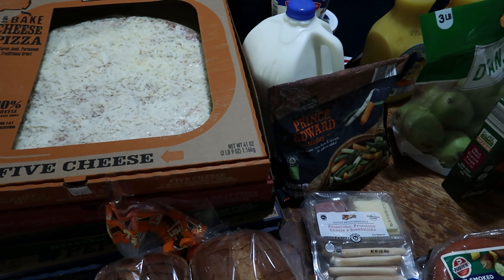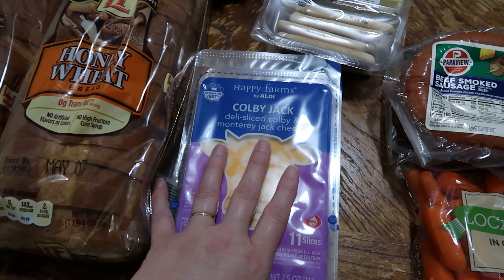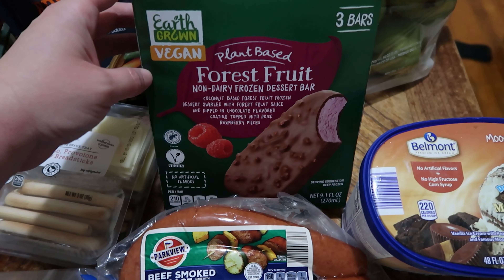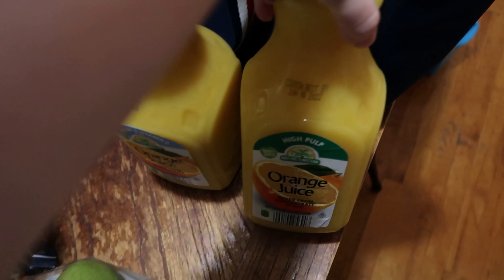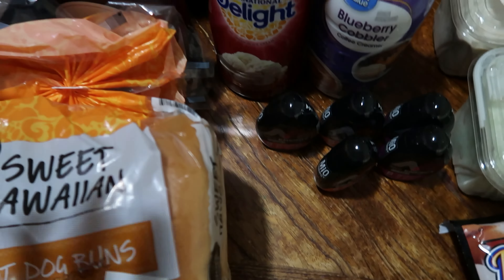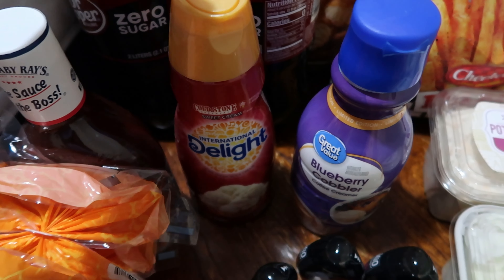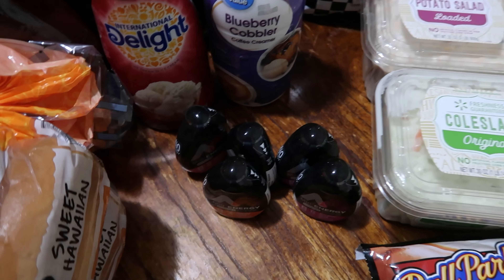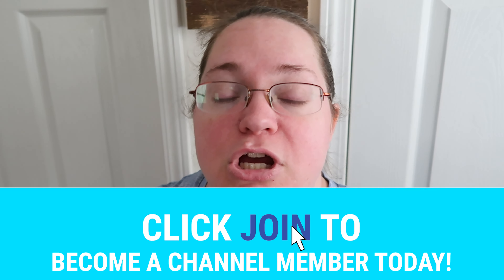ALDI WEEKLY GROCERY HAUL FOR FAMILY OF 6 l WALMART l GROCERY SHOPPING